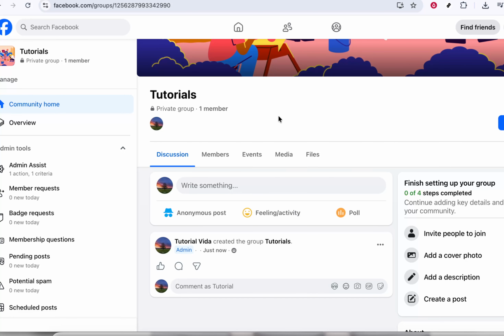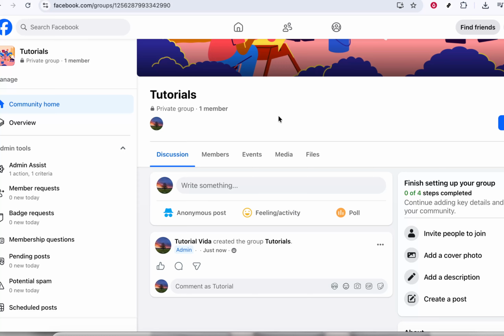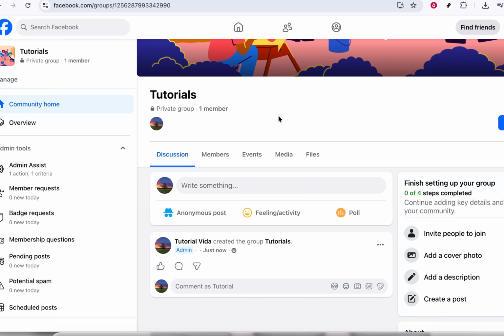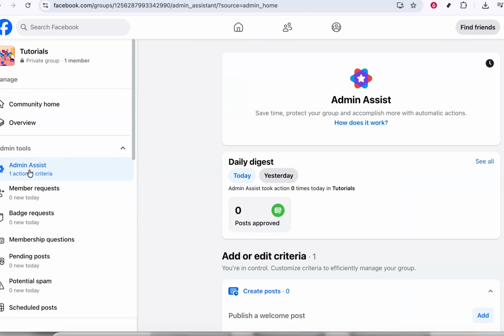How to Customize Group Settings and Privacy | Full Guide 2026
In this video, you’ll learn how to customize group settings and privacy on Facebook to control who can join, view, and interact in your group. how to customize facebook group settings, facebook group privacy settings, manage facebook group privacy, facebook group admin guide 2026, adjust group settings facebook, facebook group security tips, private vs public facebook group, facebook group configuration tutorial, control facebook group access, facebook community settings, facebook group moderation tools, facebook tutorial beginners, social media group management